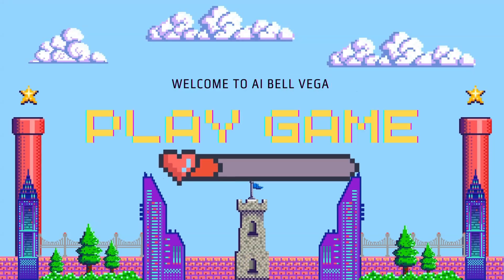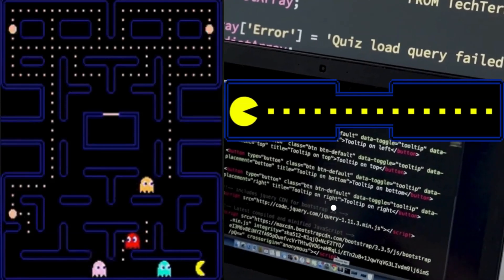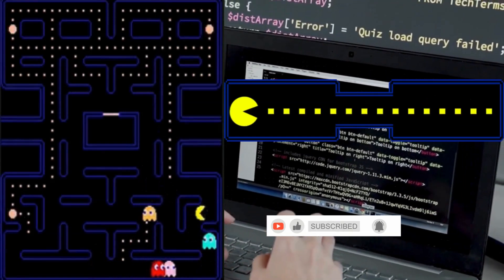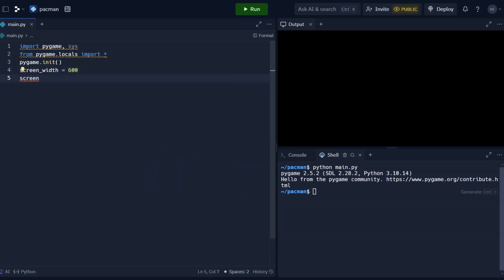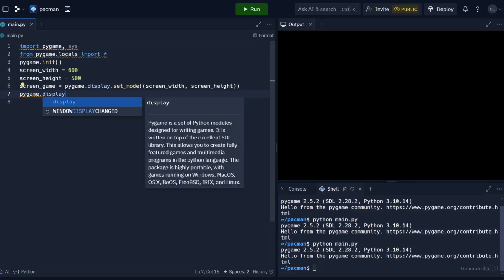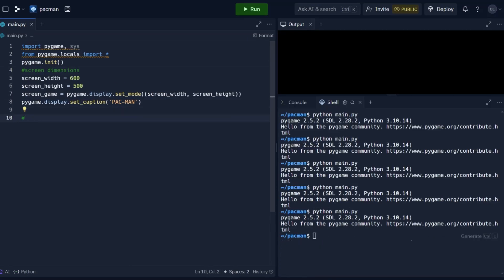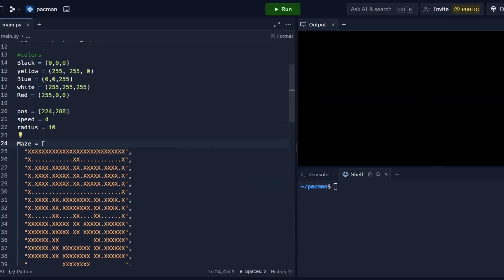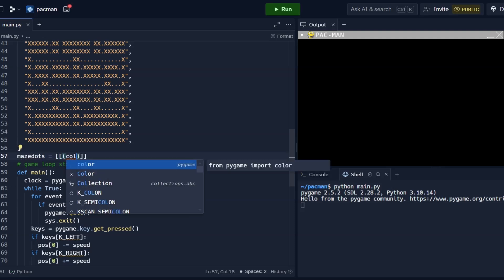Create a Classic Pac-Man Game in Python! | Full Tutorial for Beginners 🎮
Ready to level up your Python game development skills? Learn how to build your own Pac-Man game step by step with us! From maze generation to powerups and scoring systems, we've got you covered.

💖Timestamp💖
Intro - 0:00
Setting up pygame - 0:20
Create the maze - 1:36
add Pac-Man movement - 2:59
add AI Ghost movement - 5:24
play pac-man - 8:12